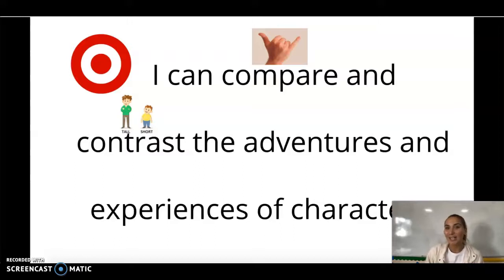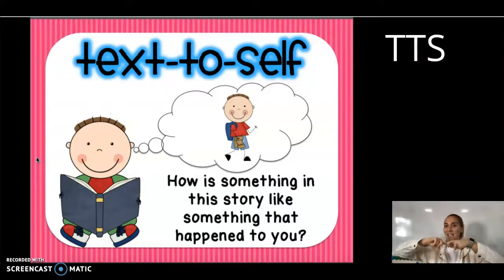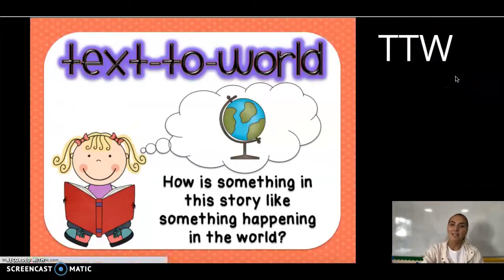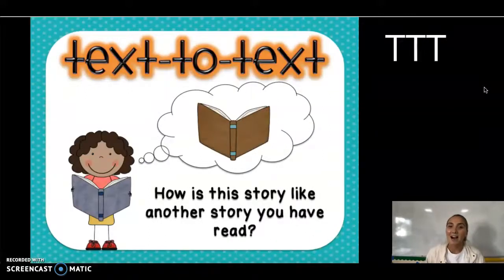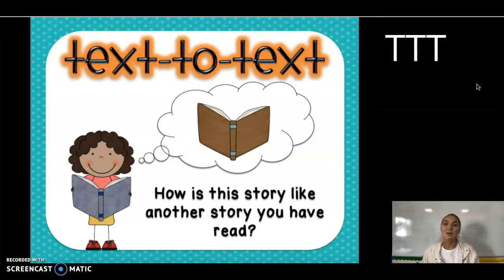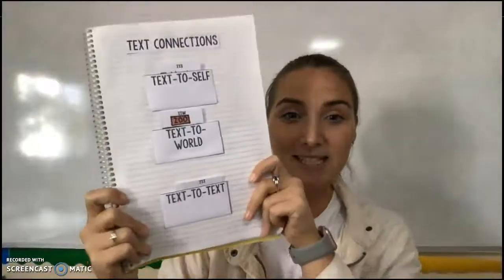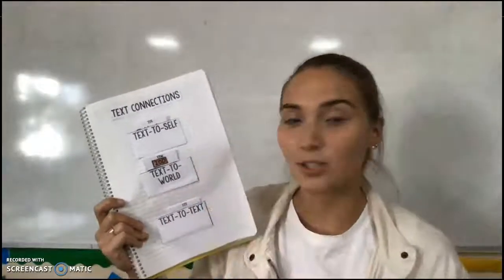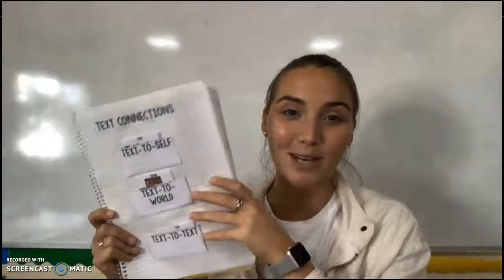Reading- Thursday, October 15